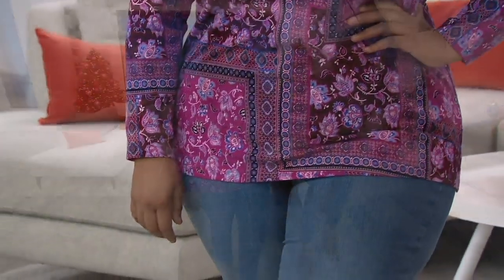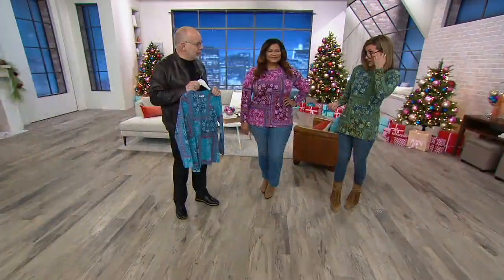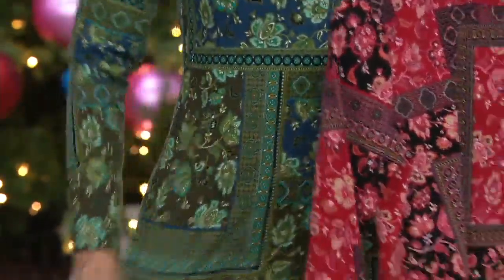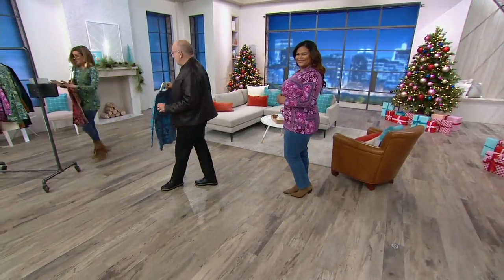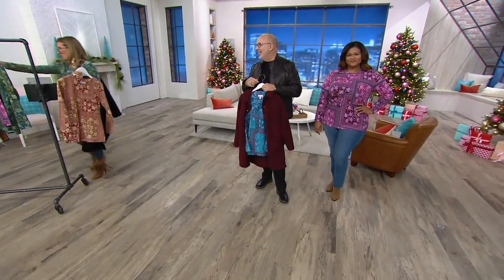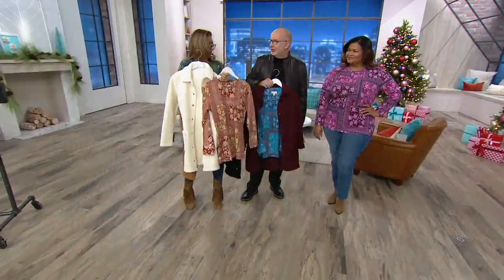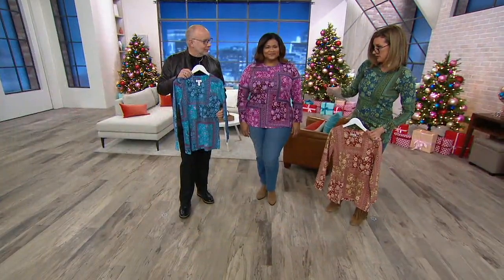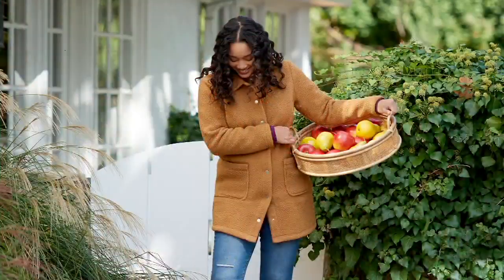Denim & Co. Printed Perfect Jersey Long-Sleeve Tunic on QVC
Denim & Co. Printed Perfect Jersey Long-Sleeve Tunic

This printed long-sleeved tunic demands attention with its distinct floral design. Match with a flattering pair of skinny jeans to create an eye-catching ensemble. From Denim & Co.&reg; Fashions.